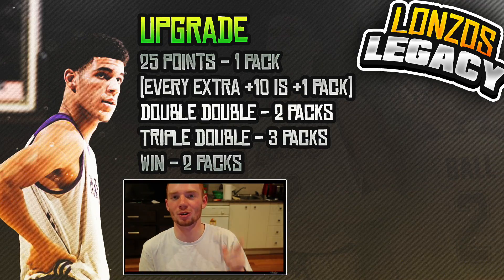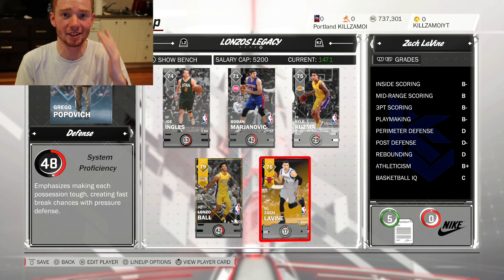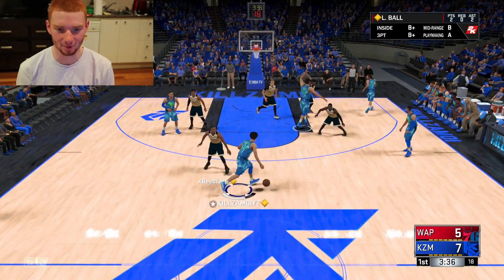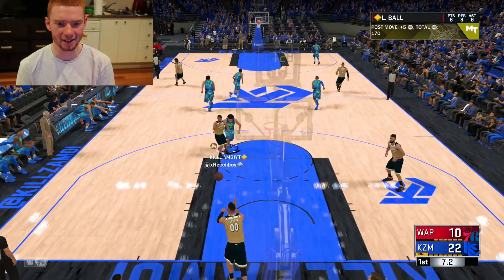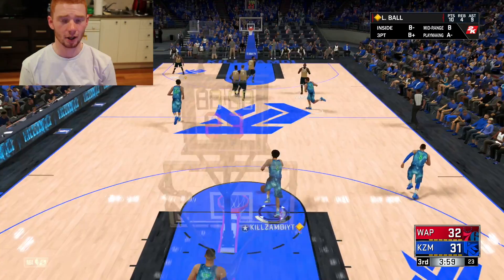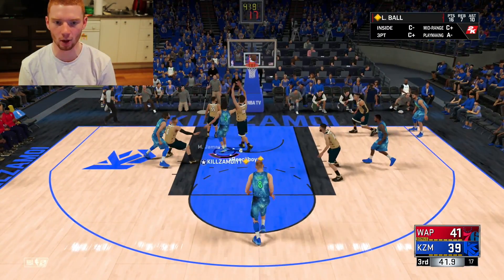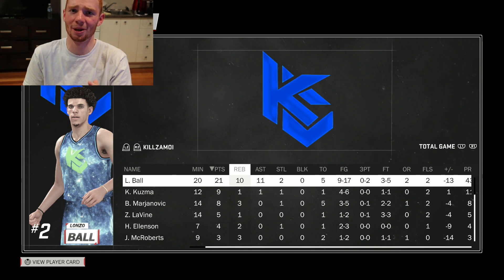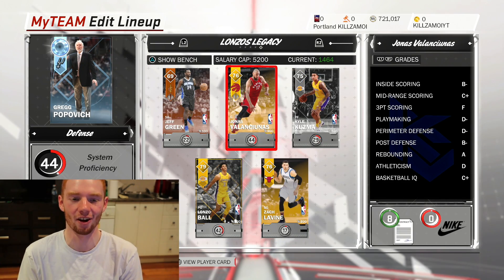LONZOS LEGACY #1 - START OF NEW SERIES! NBA 2K18 MYTEAM!!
This video is the start of my new series called 'Lonzos Legacy'. Basically in this series I open packs if I achieve certain stats in the game!

I hope you guys enjoy this new series!